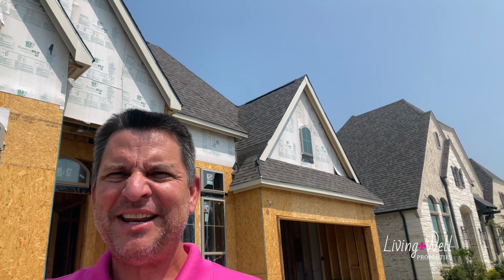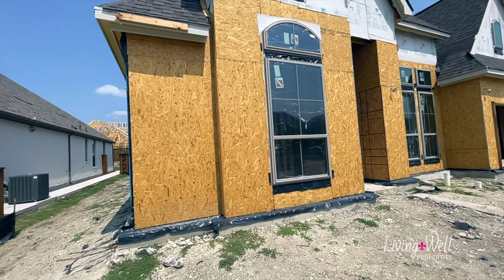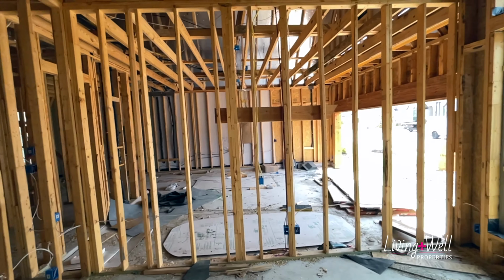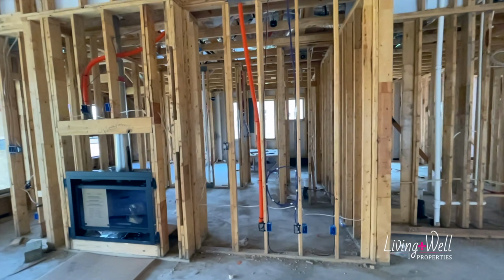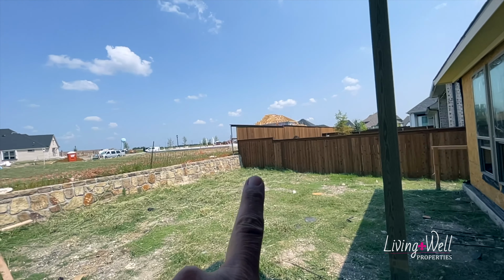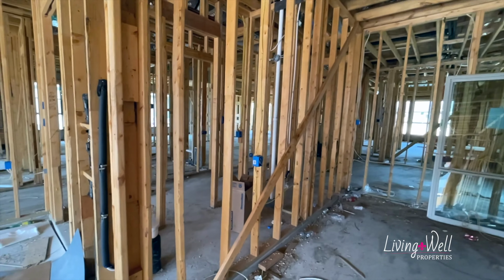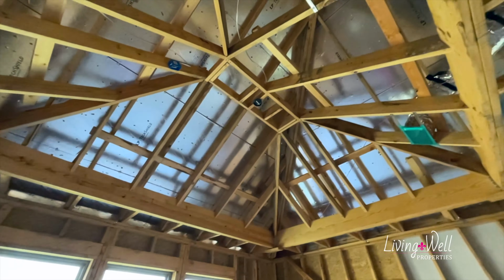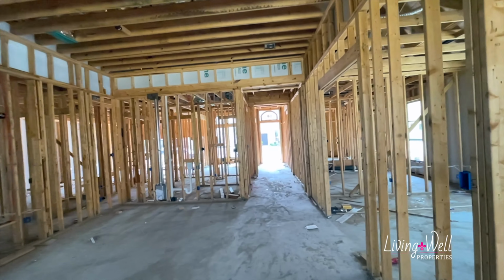Mustang Lakes Celina Tx | Britton Homes | New Construction Home (Part 1)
This is our 1st walk on this Britton home we are building for our sweet clients...

► Reach out To Brent

► About Mustang Lakes

Mustang Lakes offers residents an impressive suite of amenities, including resort-style swimming pools with cabanas, a fitness center, competition tennis courts, and a centrally located 20-acre park with a private lake and island. Adding further to the available greenspace, the community boasts eight lakes and over 60 acres of trails and creeks, perfect for an afternoon jog or an evening stroll. The 12,000-square-foot Club at Mustang Lakes has interior lounges for socializing, as well as verandas, courtyards, meeting rooms, party areas, and a kitchen.

► The Builders

Mustang Lakes has some amazing homes and the best builders. There are very homesites in this highly desired neighborhood. Homes are offered from the high $600’s - $1 mil+.

‣ Highland Homes
‣ Britton Homes
‣ Coventry Homes
‣ Tradition Homes

► Schools

The children of Mustang Lakes will attend the following schools:
High School: Prosper
Middle School: Lorene Rogers
Elementary School: Cynthia A Cockrell

The LivingWell Team is an independent real estate brokerage based in Collin County Texas and owned by Brent & Deb Wells.  Brent Wells a licensed real estate broker in Texas. He has personally trained each and every Real Estate Agent on his team and they cover Dallas/Ft.Worth and KNOW new construction. Our agents are hyper-local and Live, Work and Pray here!

We are the BEST at helping out of town clients move to our beautiful part of Texas! We love to meet you and give you a personal tour, show you the best neighborhoods and treat you to a BBQ lunch. We believe in providing Service Beyond Expectation!

We are hyper local agents and live, laugh and pray in Prosper, Celina, Frisco and McKinney...

► WE ARE THE BEST PROSPER AGENTS AROUND, JUST ASK US! 😎

* all information is deemed reliable but not guaranteed. prices are at time of filming and are subject to change without notice. prices are for base floor plan and does not include any lot premiums, structural upgrades, design feature upgrades, etc.

New Homes DFW | Britton Home | Mustang Lakes | Prosper Tx | Drywall, Flooring, Cabinets (Part 4)